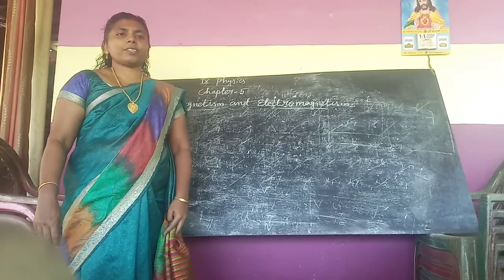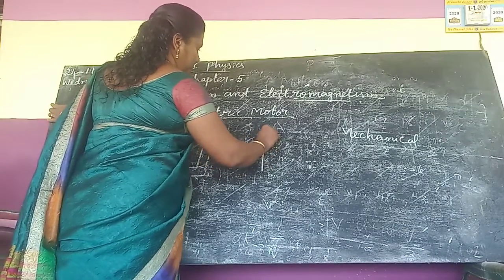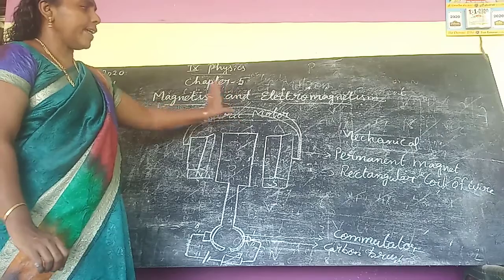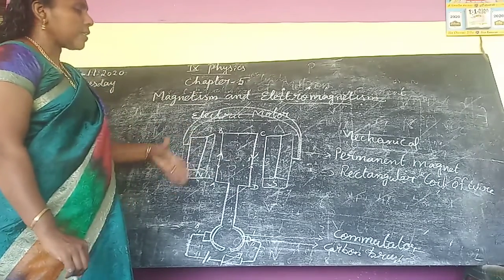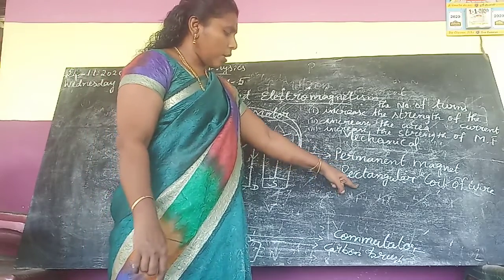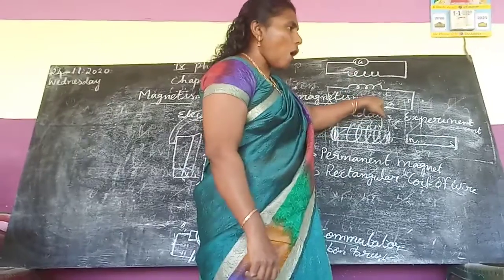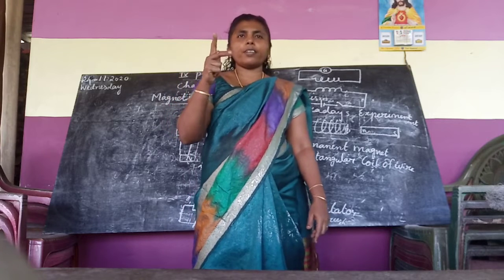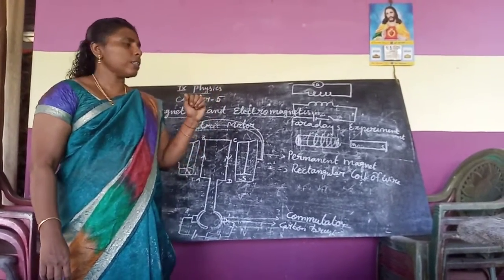Grade IX - Physics || Magnetic And Electro Magnetism || Online Class, Bethlahem Matric School